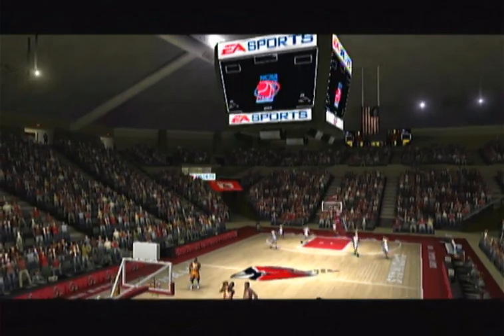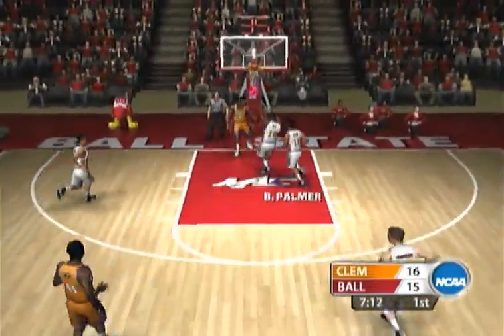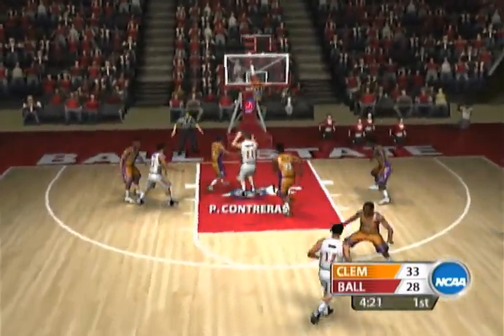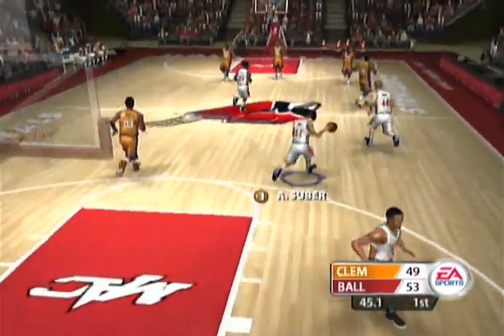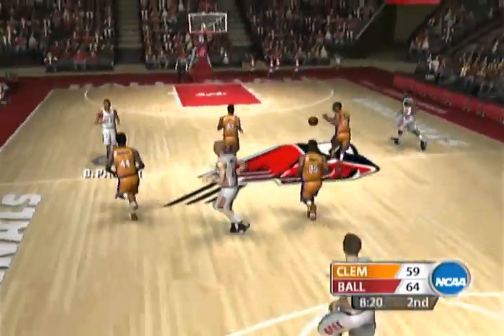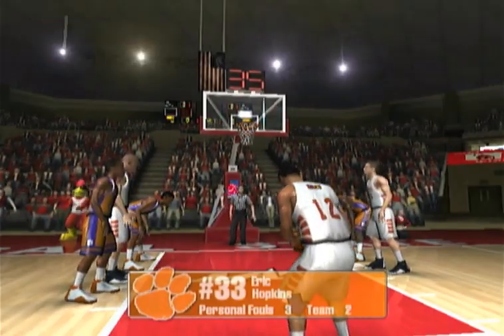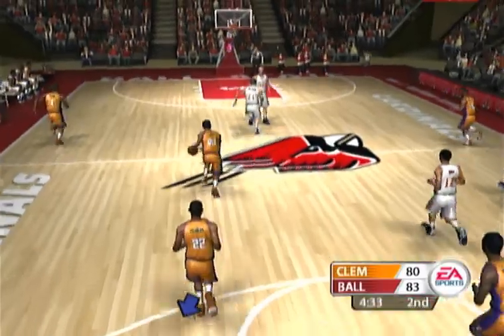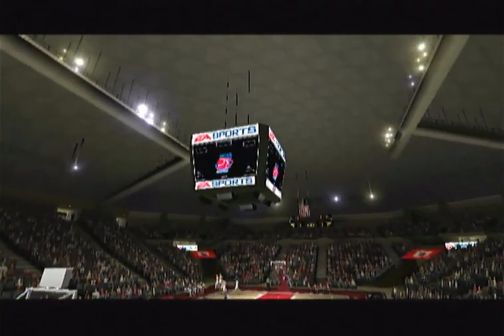Ball State (NCAA March Madness 06) Game 10 - Ball State vs Clemson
Gameplay of Ball State Cardinals in NCAA March Madness 06 on the XBOX.